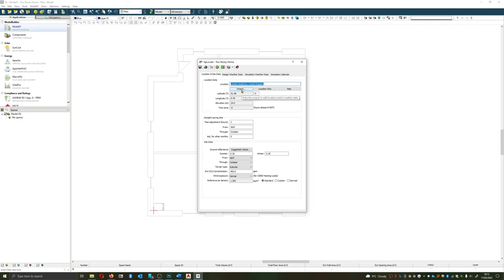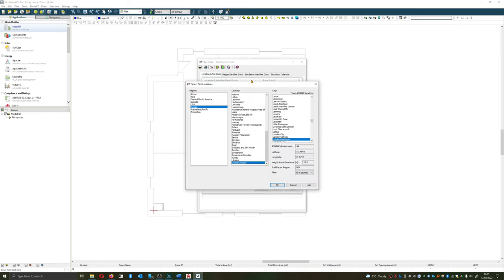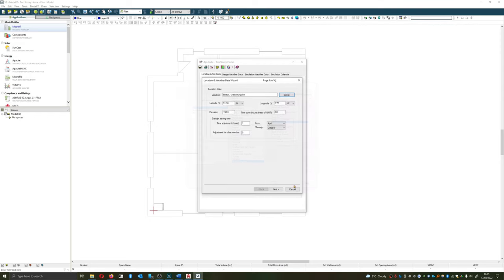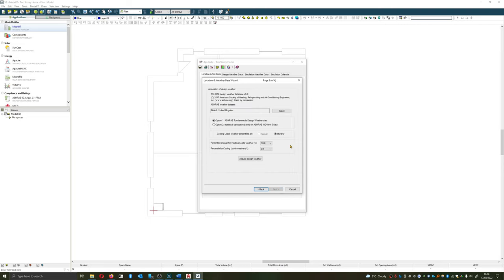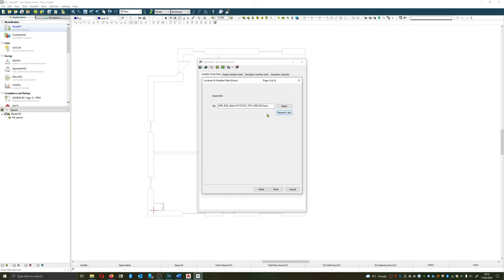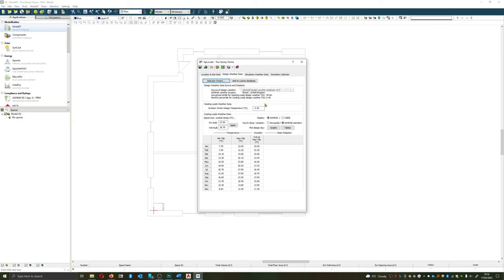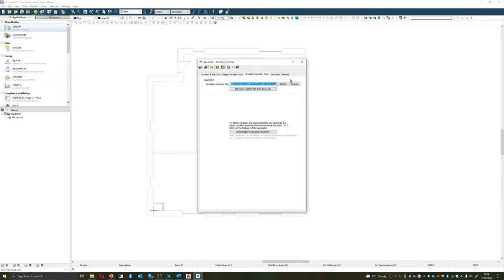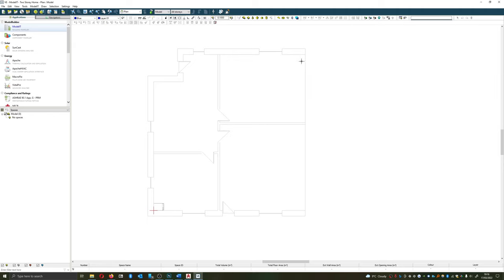IES VE Tutorials - Episode 2 - Location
In this video, we are going to be looking at setting the location for our model in IES VE